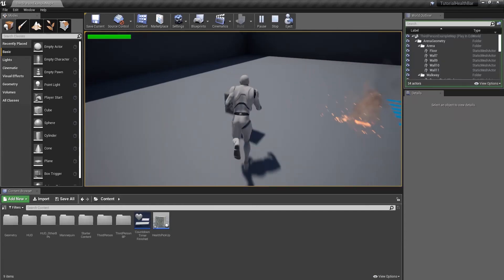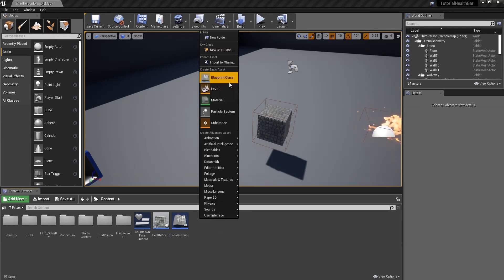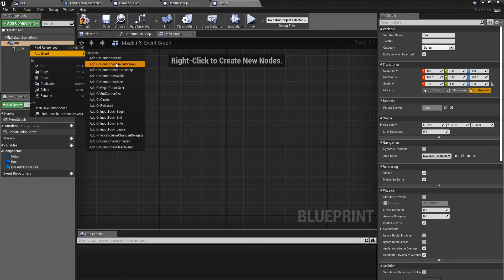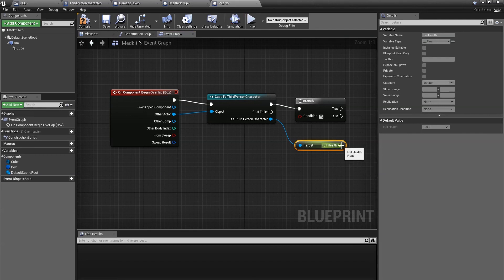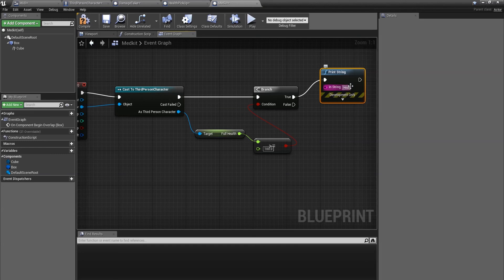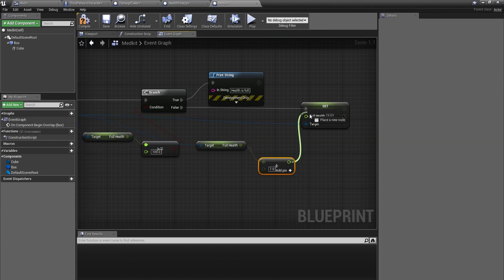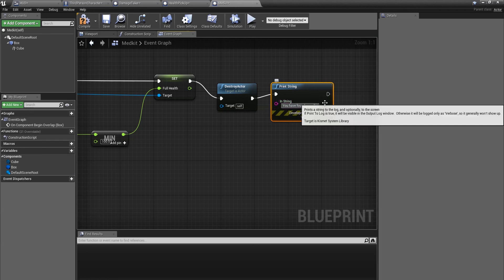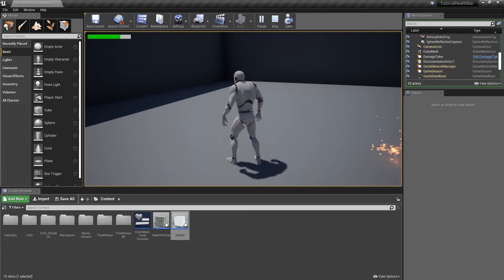Unreal Engine 4 - Health Pick ups / Med Kit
In this tutorial, I will teach you a quick and easy way to create a health pick up to replenish your health!

link for the video where I showed how to make a  health bar and damage taker